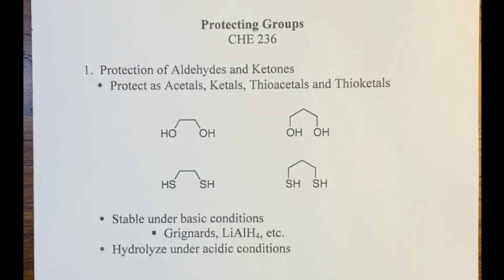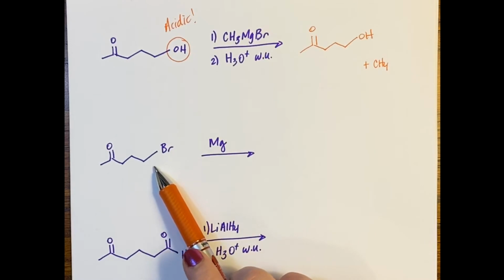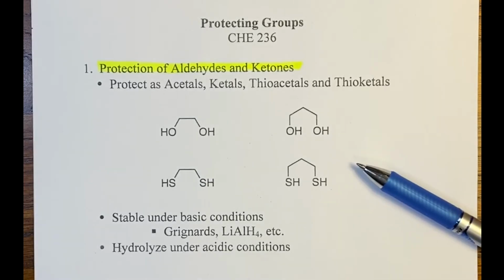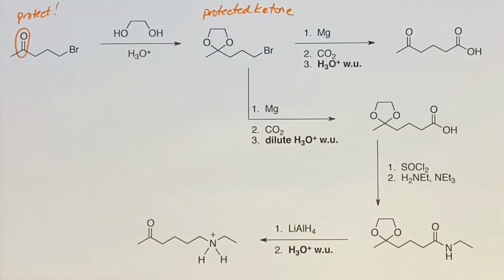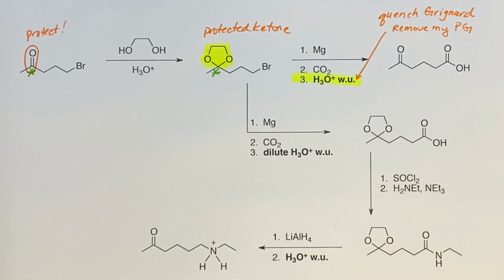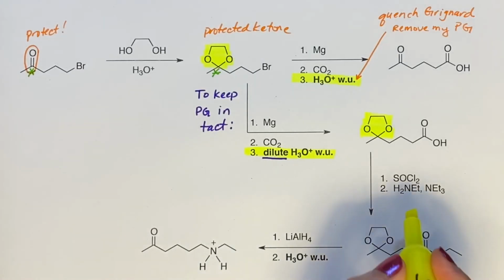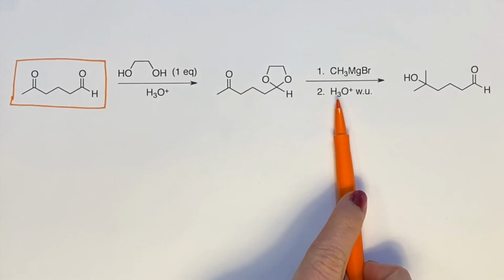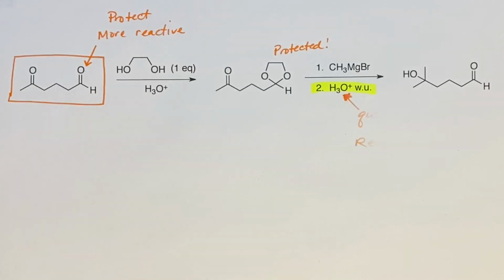Aldehydes and Ketones: Protecting Groups #1